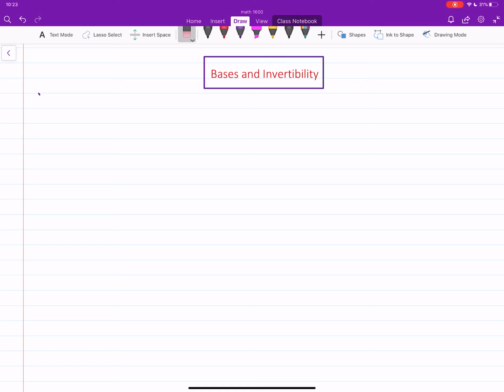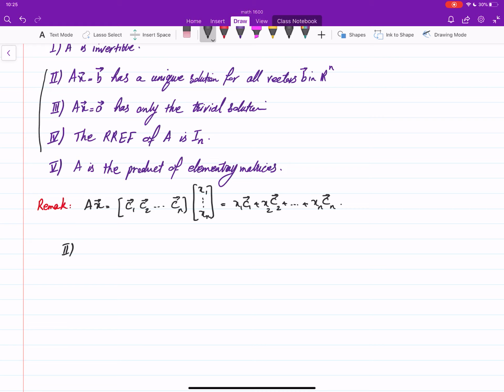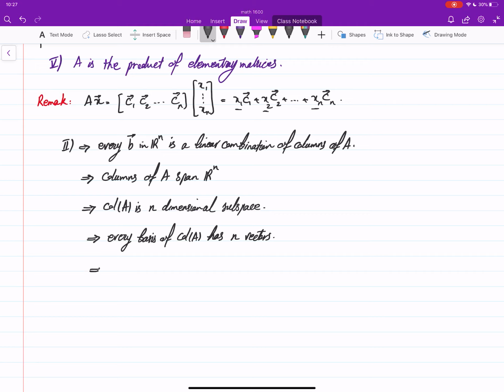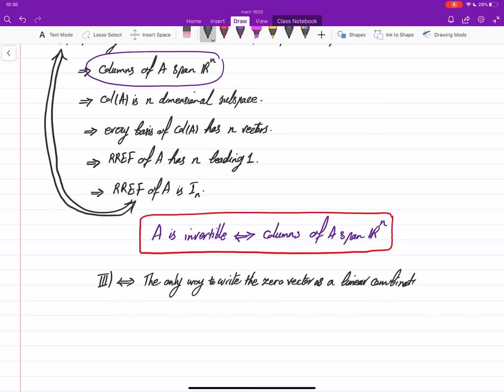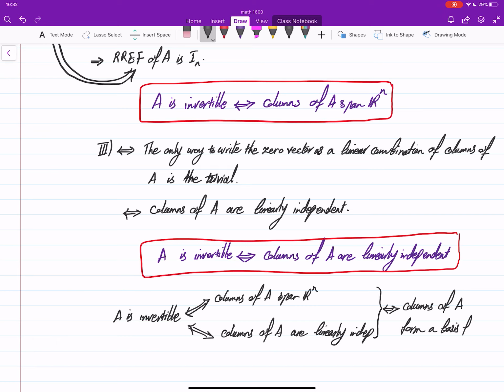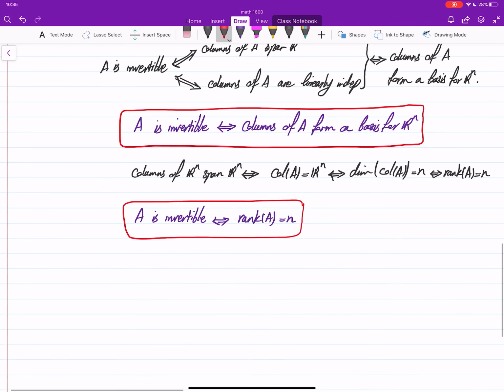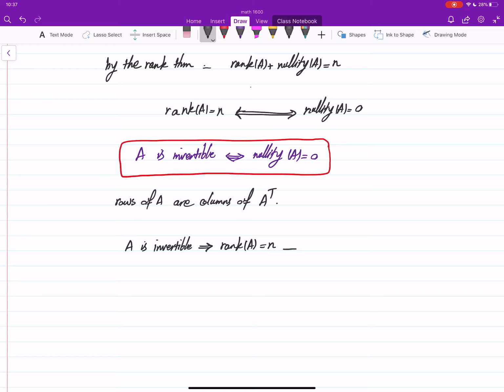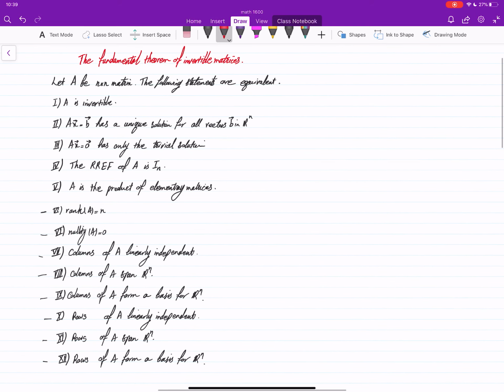Labtube-(Linear Algebra I)-The Fundamental Theorem of Invertible Matrices: Version 2